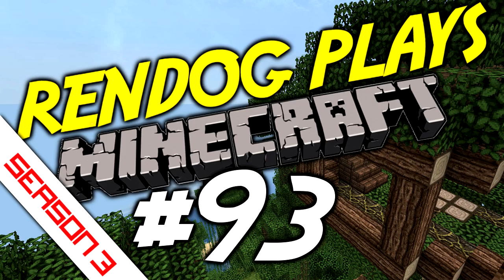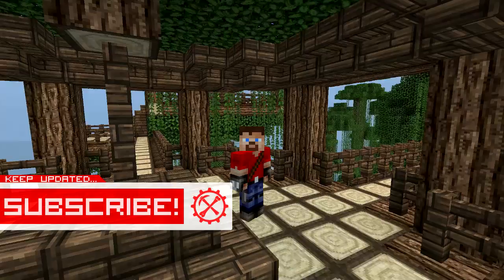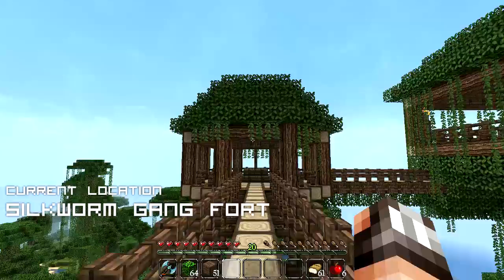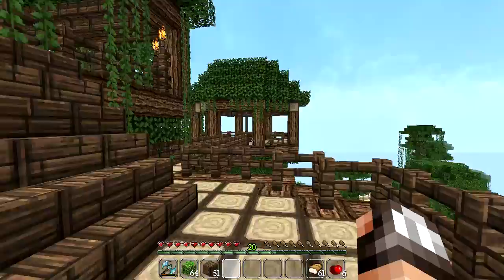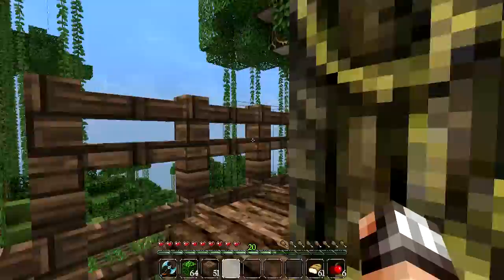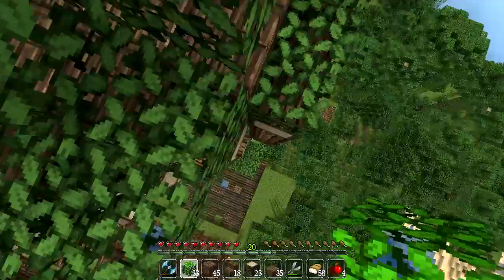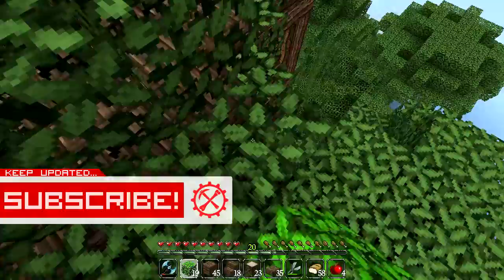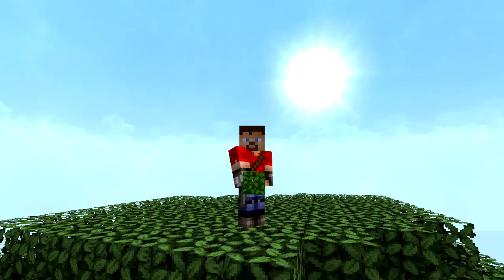[S3E93] Let's Play Minecraft - Change!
ReNDoG talks about the past, present and future!

RENDOG'S YOUTUBE CREATOR STUDIO:

Hardware:

4TB Harddrive (Storage + Applications)
2TB Harddrive (Windows installation)
16GB RAM

Software:

OS: Windows 10 64bit
Video recording: Dxtory, Nvidia Shadowplay
Audo recording: Audacity
Editing: Sony Vegas Pro 13
Design: Adobe Photoshop 64bit